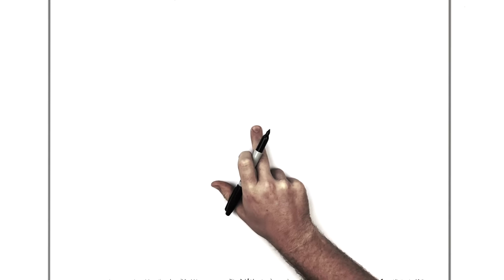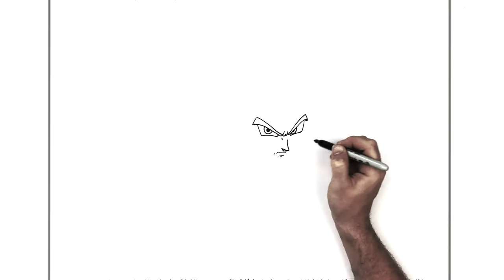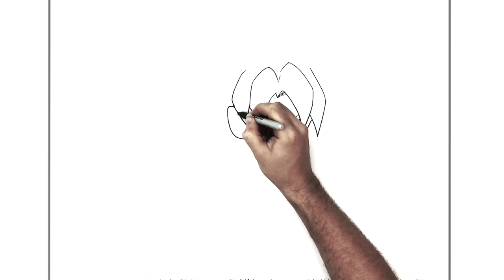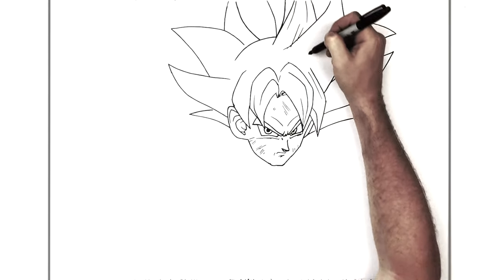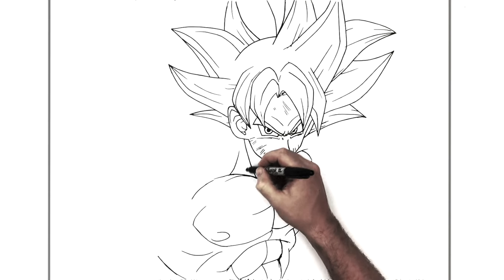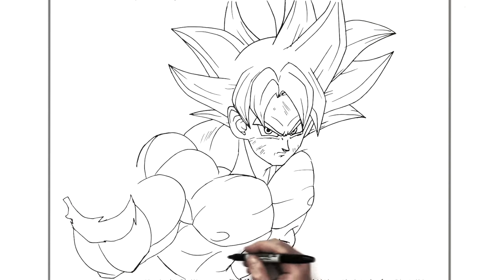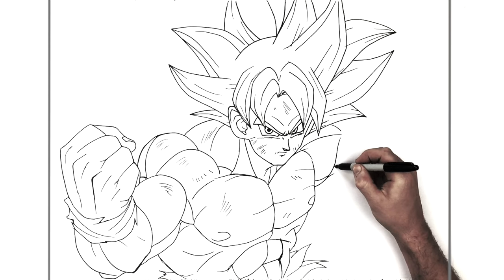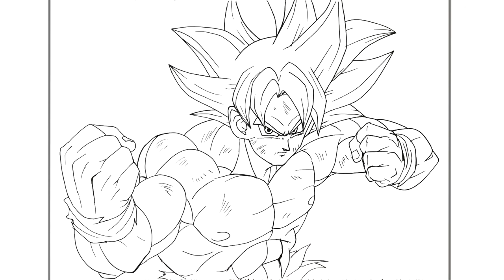How To Draw Goku UI (Fight Stance) | Step By Step | Dragonball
Learn How To Draw Goku Ultra Instinct (Fight Stance) Step By Step from Dragonball